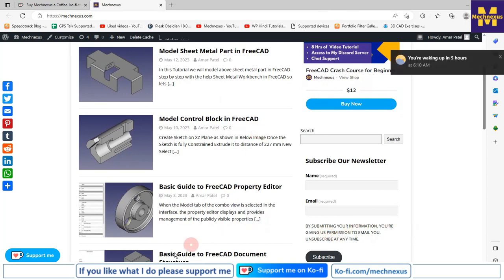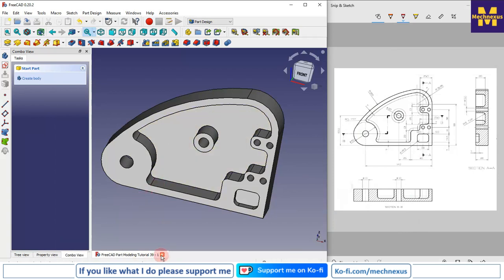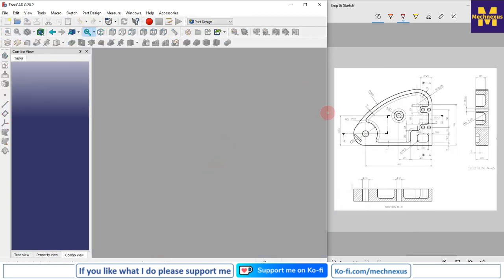FreeCAD Part Modeling Tutorial 39 | FreeCAD Part Design | Mechnexus